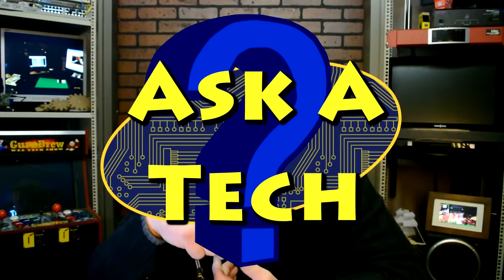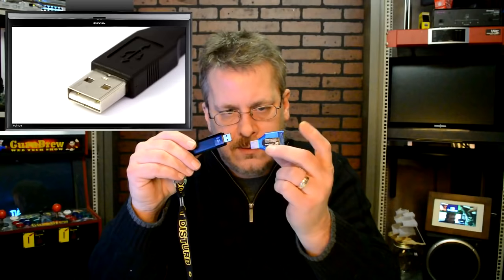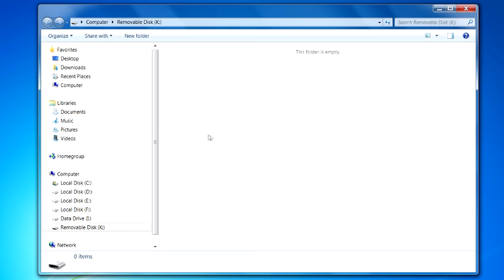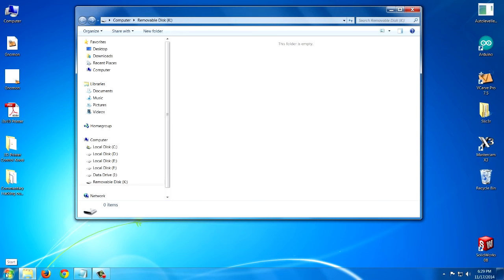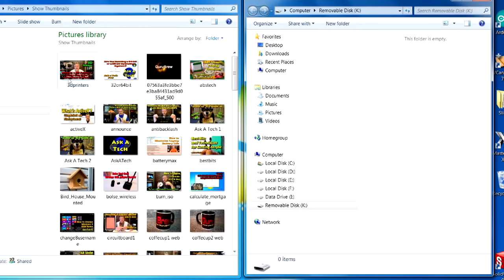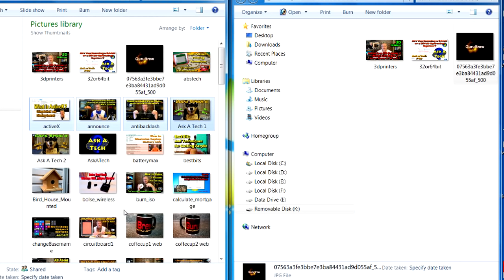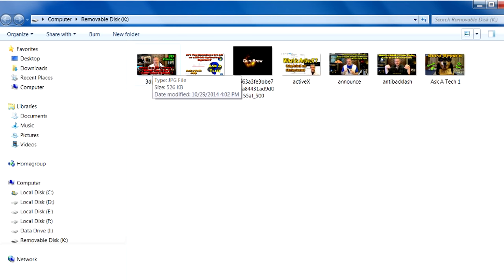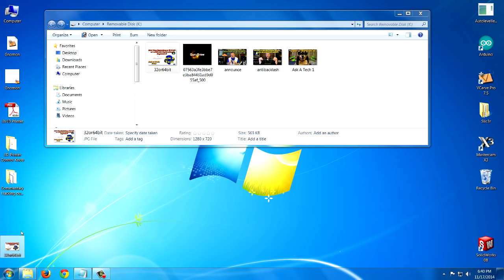Beginners Guide to Using a USB Flash Drive - Ask a Tech #70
We get a lot of questions from viewers about how to use a USB flash drive. We have covered this topic before in other episodes of the GuruBrew (see link below) but thought we would repeat the process of copying, deleting, viewing and moving in hopes of filling in the missing answers for some lingering questions.

Your Name: Vernon R P
Title of Question: transferring from photo gallery to flash drive

The Question: Steve..i am 75 years old..can you help.. getting a new puter. but trying to transfer from photo gallery(windows vista) to flash drive. I'm messing up something.  The flash drive I'm using has pictures already in the drive and it will read them off but when i go to put the new ones on, I'm failing.  what did I do wrong?  Oh please help..computer techs charged me and it came back a mess.  no cd drive working , no explorer browser will load so using Firefox now.    So new puter to buy but I need pics off this dang old one.  sincerely, Patricia

Beginners Guide to Using USB Flash Drive - Ask a Tech #70